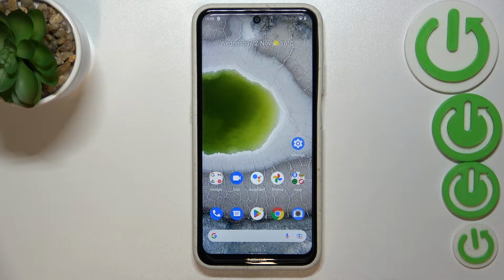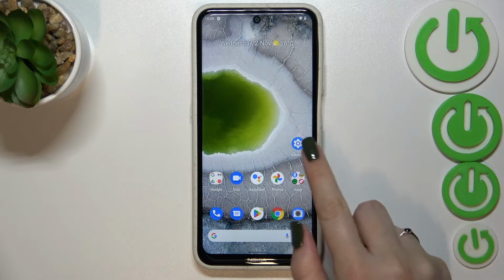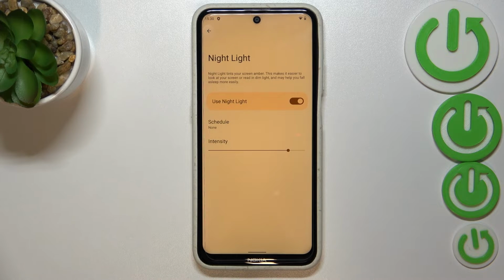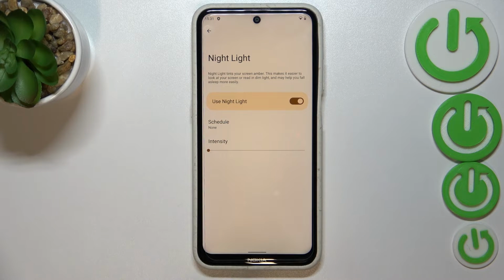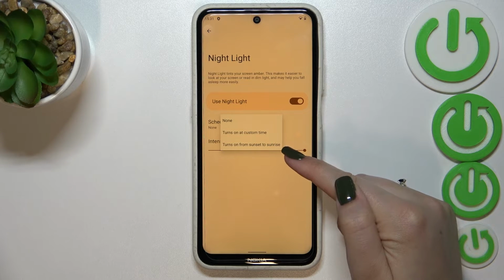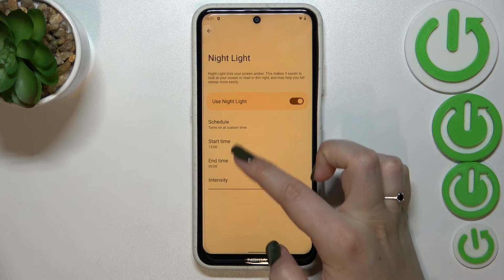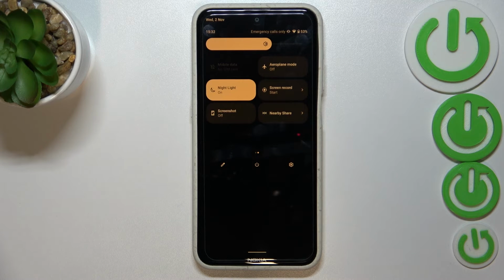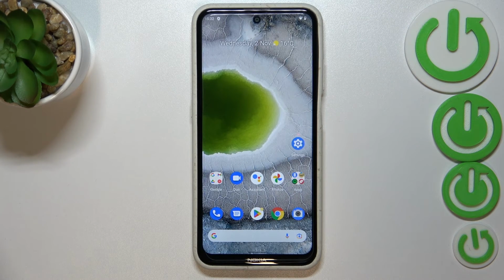NOKIA X10 - How To Enable Eye Comfort Mode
If you want to use Eye comfort mode for NOKIA X10, with this video you can learn how to do it. By following our Instructions video you'll see how to easly setup eye comfort for NOKIA X10. You can find more useful guides on our YouTube channel HardReset.Info! if you have any trouble with any kind of device like Smartphone, Smartwatch, Headphones, Routers, Smart TV, etc... solution should be there!

Eye comfort mode on Nokia X10 ?
How to use eye comfort mode for Nokia X10 ?
How to start eye comfort mode for Nokia X10 ?
How to disable eye comfort mode for Nokia X10 ?